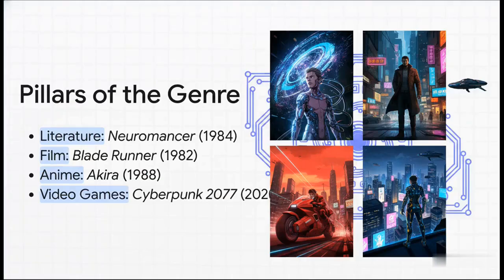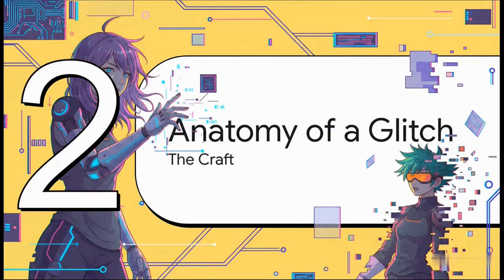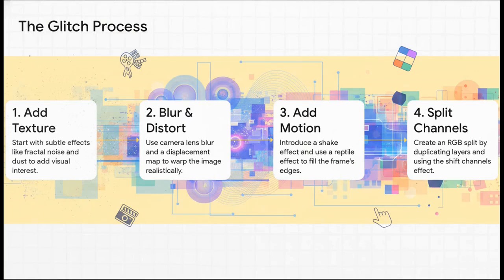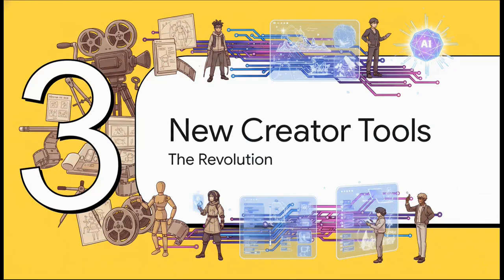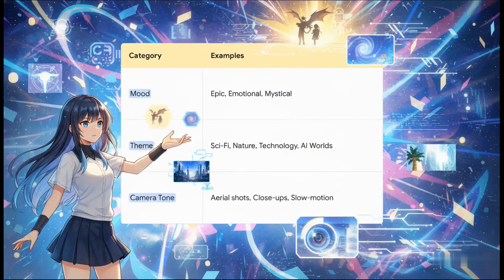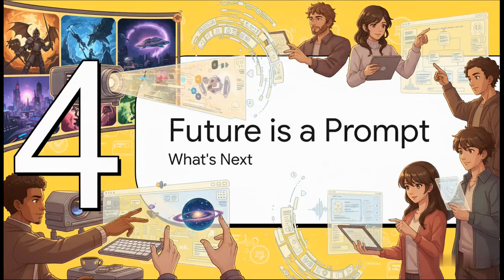Cyberpunk to AI Prompt 🚀 | Turn Visual Ideas into Powerful AI Prompts (Step-by-Step Guide)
Discover how to transform stunning cyberpunk visuals into powerful AI prompts that generate high-quality results! 🚀

In this video, you'll learn step-by-step how to analyze cyberpunk images, extract key elements, and convert them into optimized AI prompts for tools like MidJourney, DALL·E, and Stable Diffusion.

💡 Whether you're a beginner or advanced creator, this method will help you:

Create better AI art prompts
Understand visual breakdown techniques
Improve prompt engineering skills
Generate cinematic, futuristic results

⚡ Perfect for designers, creators, and AI enthusiasts looking to level up their workflow.

👉 Watch till the end for pro tips & prompt formulas!